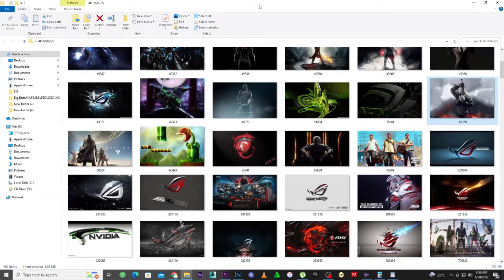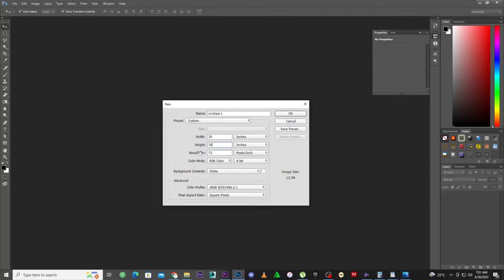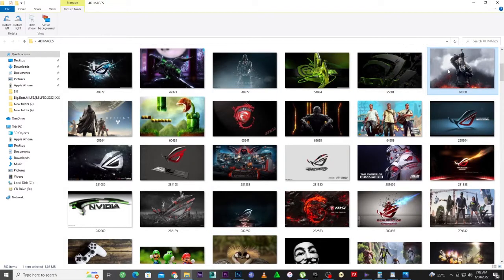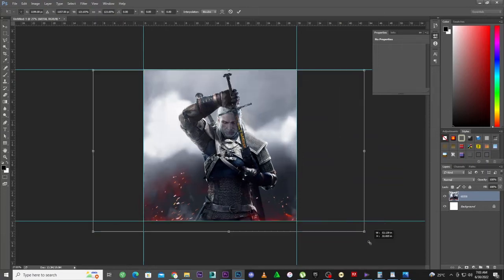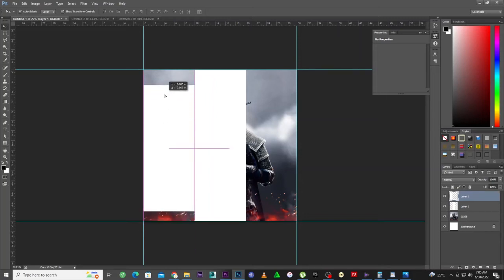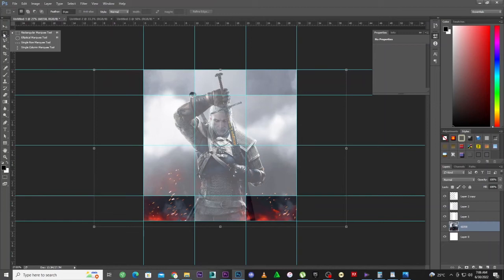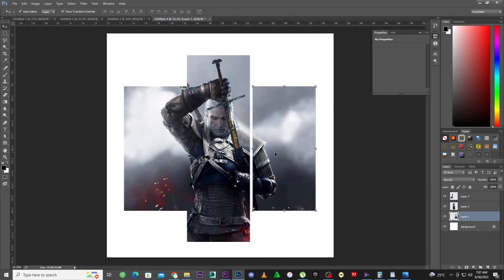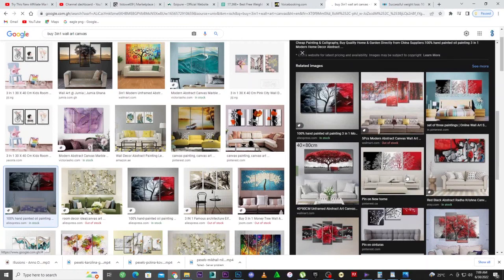3IN1 WALL ART CANVAS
Learn how to design 3in1 wall art canvas inside photoshop